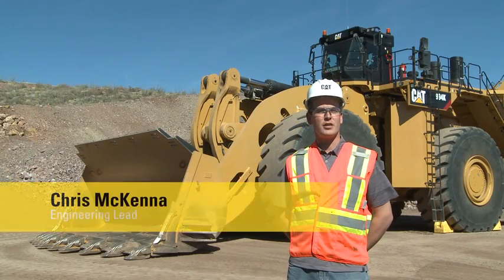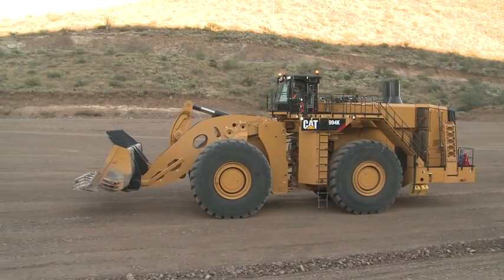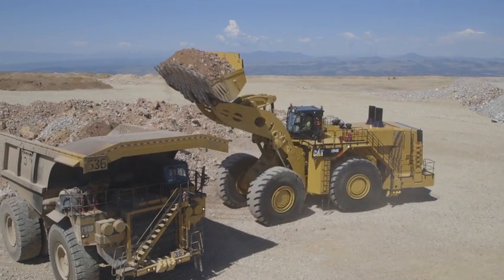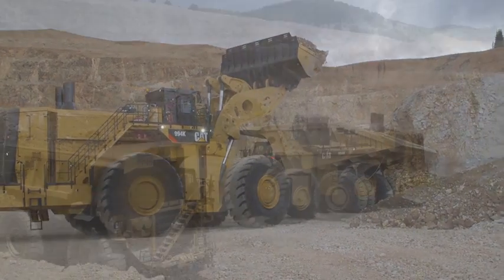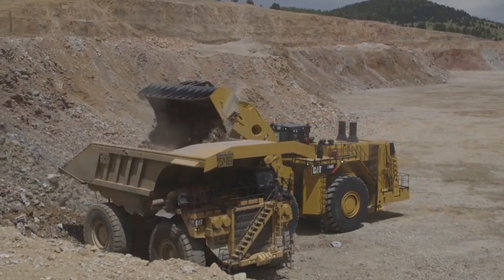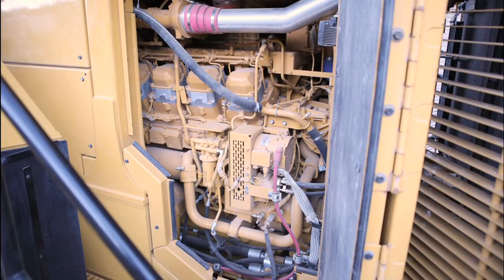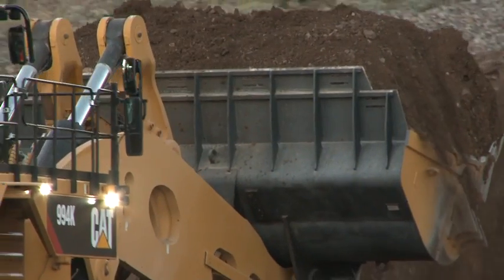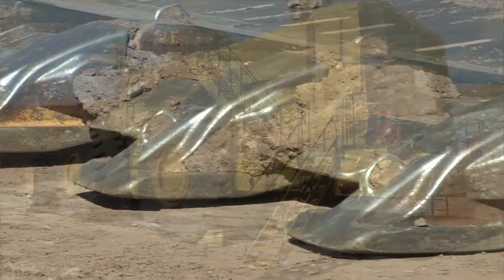Meet the Pros: 994K Cat® Large Wheel Loader Productivity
Increased payload capacity, optimum rimpull, and improved machine stability are just some of exciting new features that make this Cat 994K more productive than previous 994 models. Take a tour with one of our 994K experts to learn more about what allows this machine to move more.